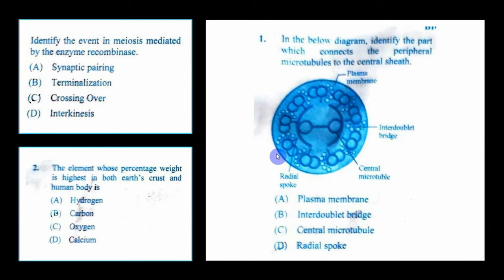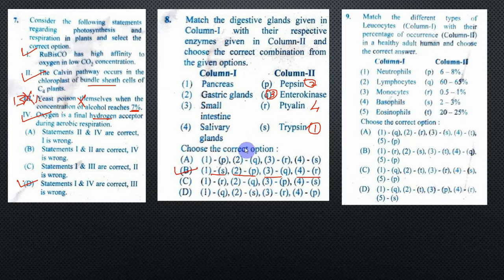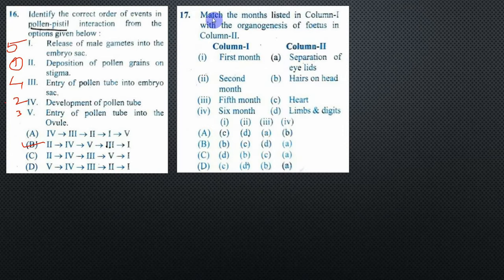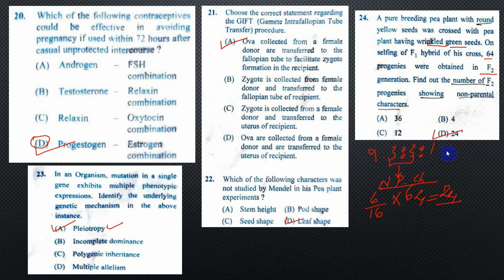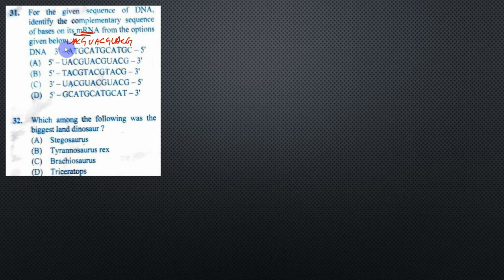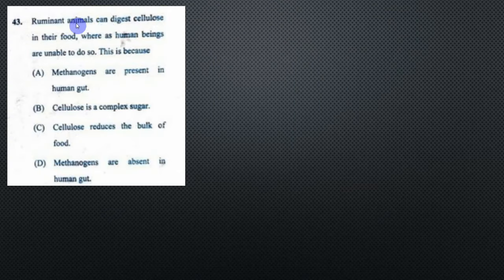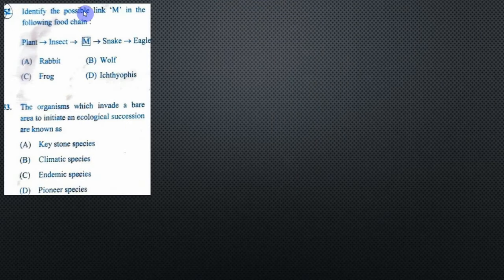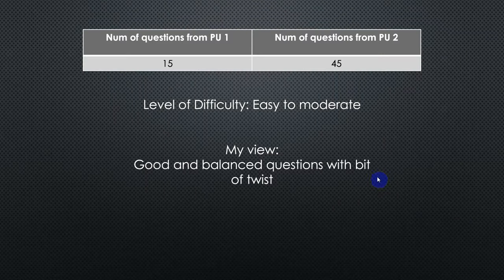Solutions to KCET 2020 Biology question paper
Hello everyone, in this video i have solved the the KCET biology exam question paper completely. The exam was conducted on 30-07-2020.